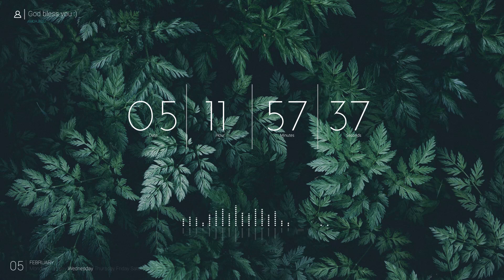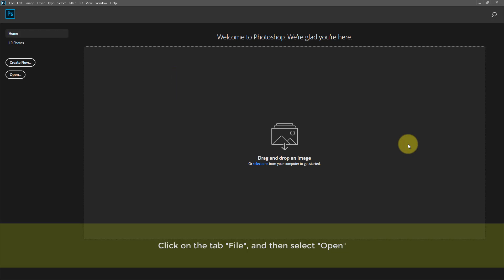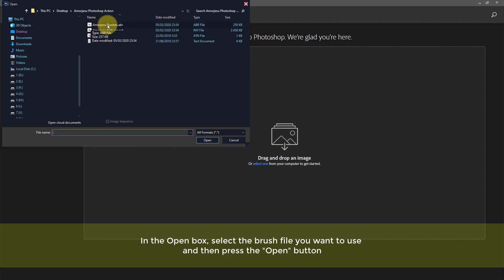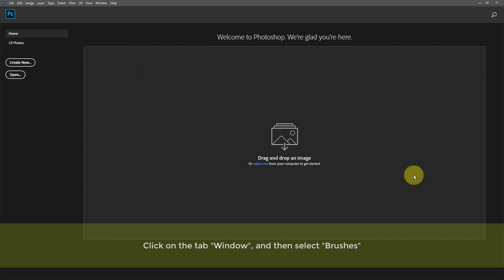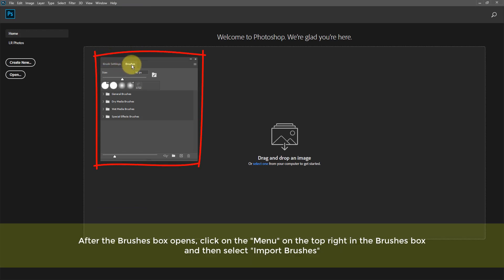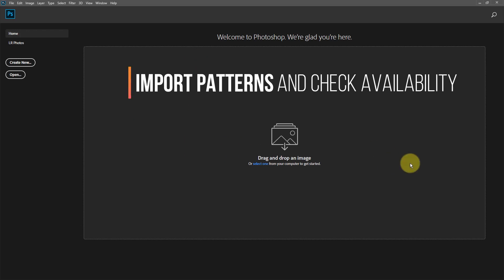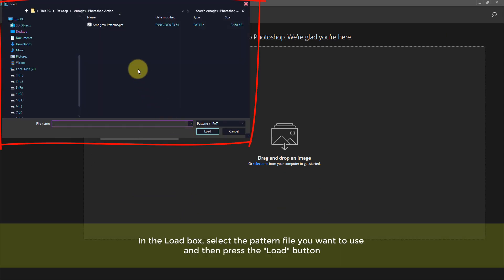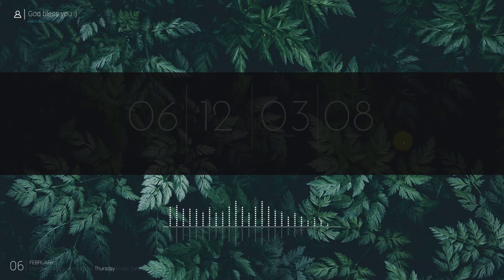How to Import Brush and Patterns in Adobe Photoshop 2020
Hello there! Amorjesu here,
in this video we will show you "How to Import Brush and Patterns in Adobe Photoshop 2020"

0:34 Import Brush (Simple Way)
1:05 Import Patterns (Simple Way)
1:29 Import Brush, and check availability
2:25 Import Patterns, and check availability

Note: To make it easier to understand,
Please pause and play this video tutorial